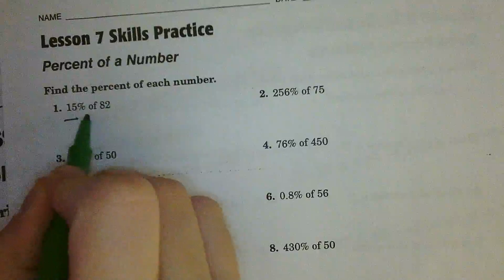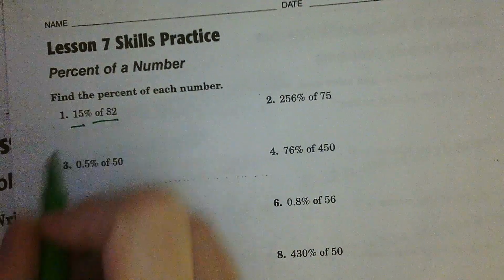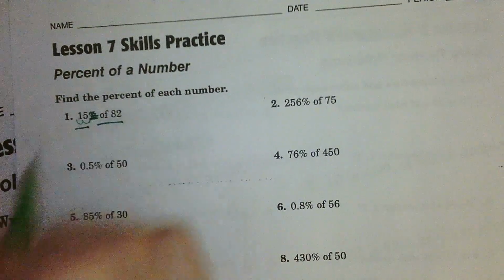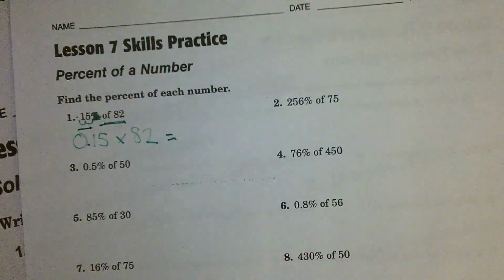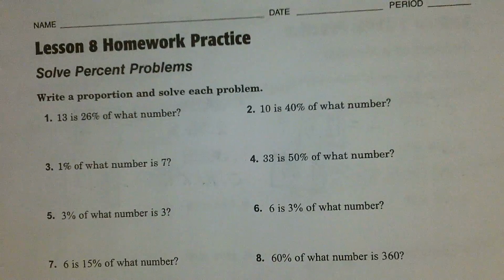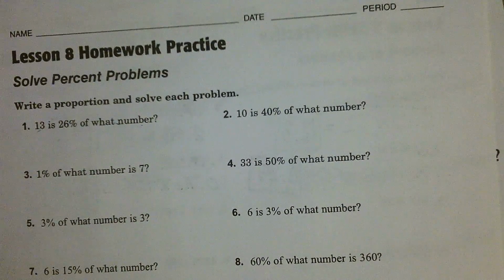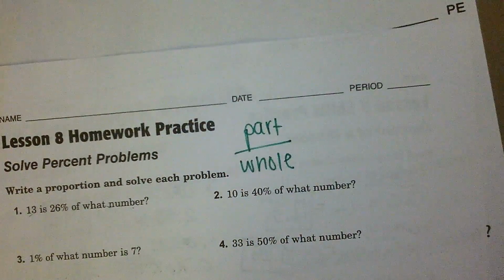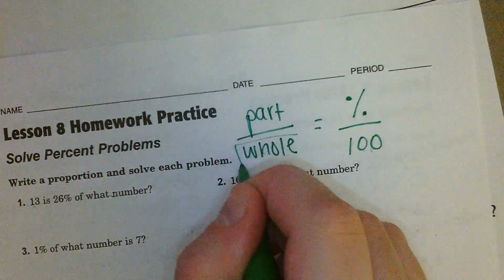absent Wednesday 12/7: percent's of a number